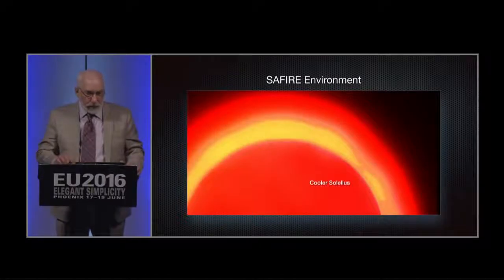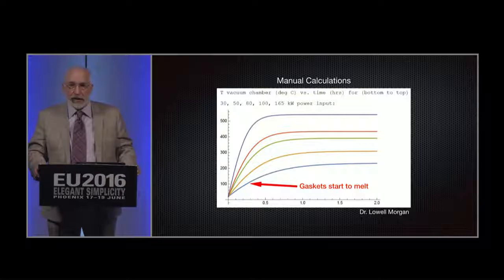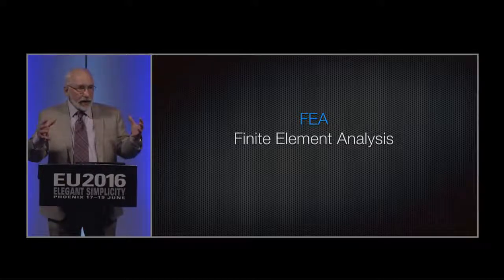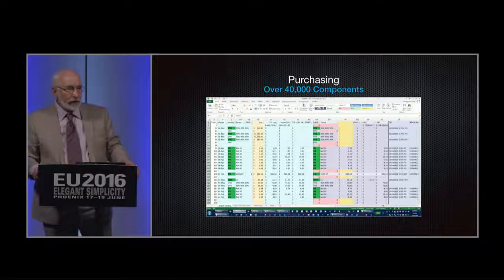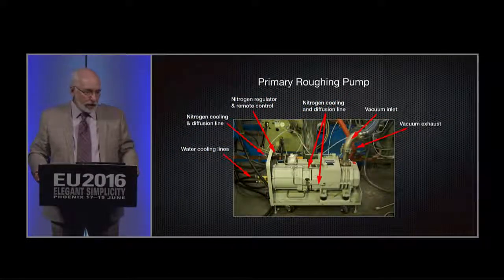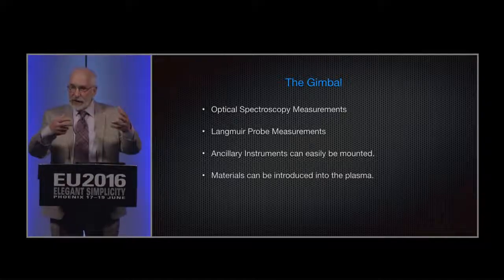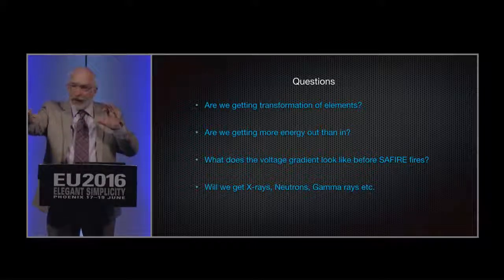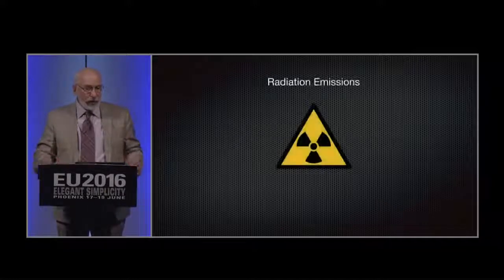The Best Documentary Ever - Montgomery Childs: SAFIRE Project Update | EU2017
Building on the past year of experimentation and analysis, the SAFIRE Project is moving into Phase 2, which takes the lessons from the Phase 1 Proof of .

JOIN US for the EU2017 Conference: Elegant Simplicity// 17-19// Building on the past .

The SAFIRE Project is the first ever laboratory experiment to test a theory of the Sun. In this audio interview, Montgomery Childs, the Program Director of the .

JOIN US for the EU2017 Conference: Elegant Simplicity// 17-19// This will begin a series .